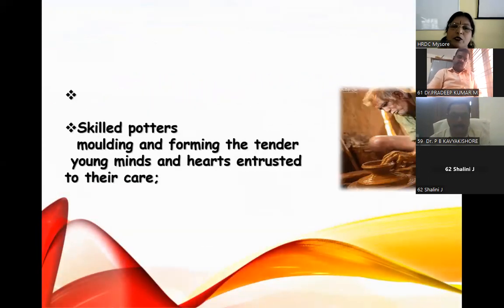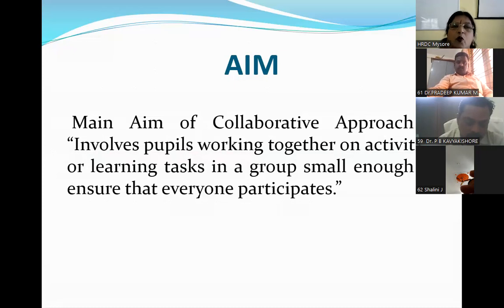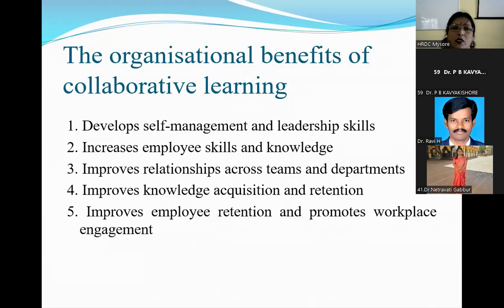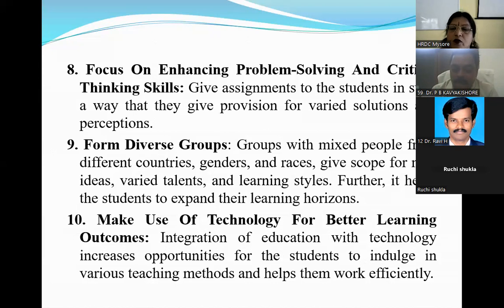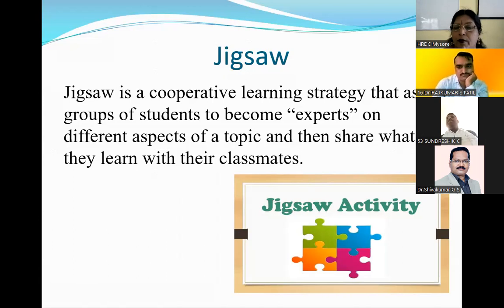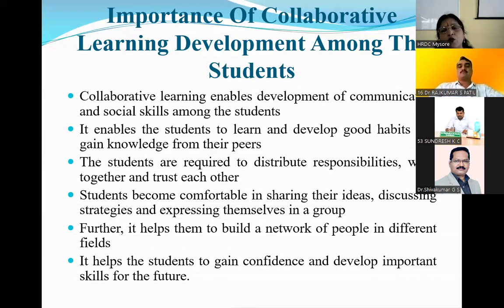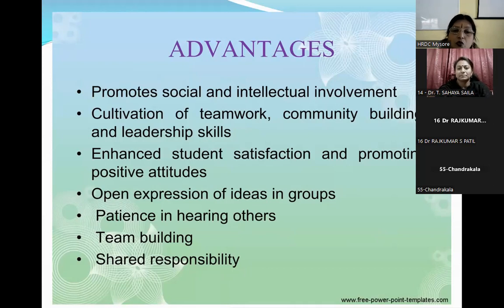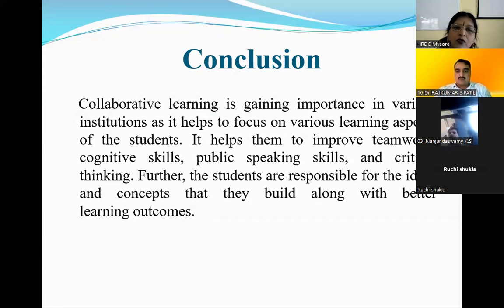Dr. Anne Jayasheela, Assistant Professor of Education, St. Joseph's College of Education, Mysore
Delivered lecture on "Collaboration Approach" at 7th Refresher Course in Teacher Educator (Online) on 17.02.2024